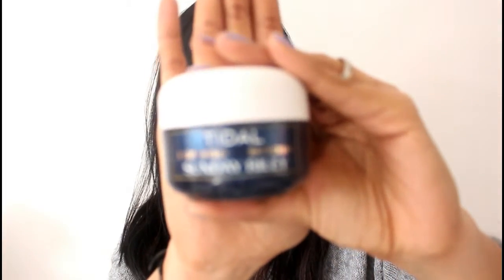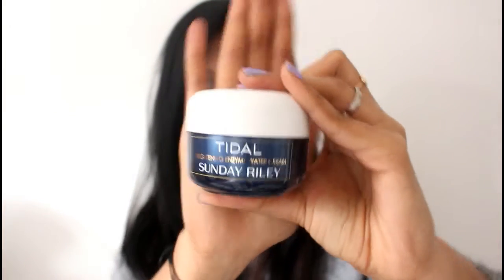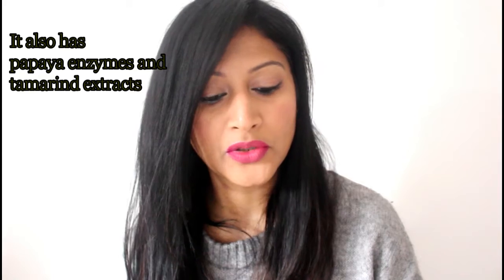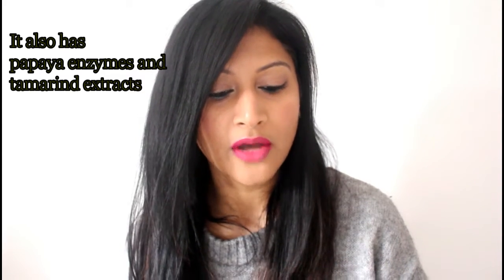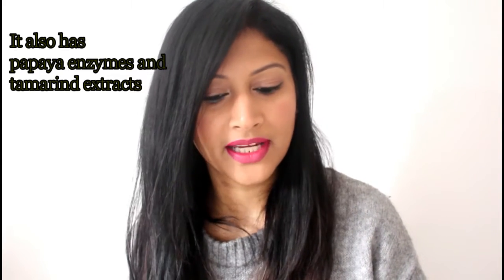Sunday Riley Tidal Brightening Enzyme Water Cream Review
Ever since this product was sent to me to review and after I posted this on my Instagram ..I got so many requests to give this cream a detailed review. So here it is...

Any products sponsored or not sponsored/sent for review basis or bought by my own money , will always contain my honest opinion. If its a product I'm testing out while on camera I shall review it after a week or so with complete clarity and honesty. That's my promise.